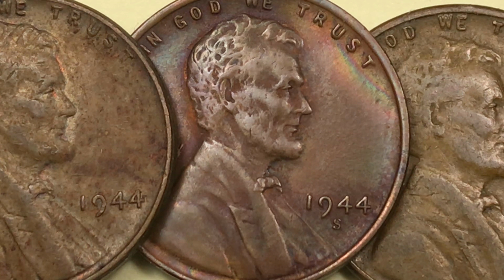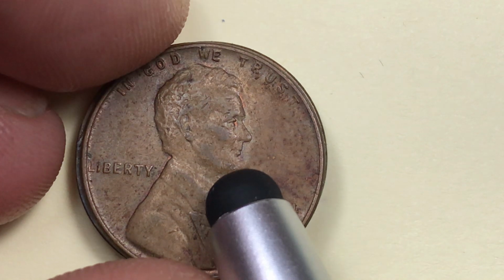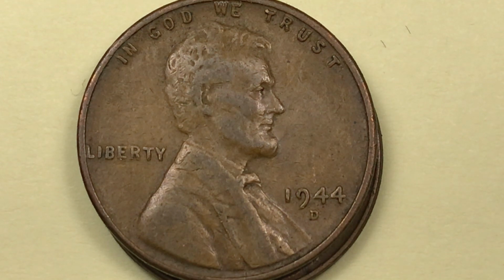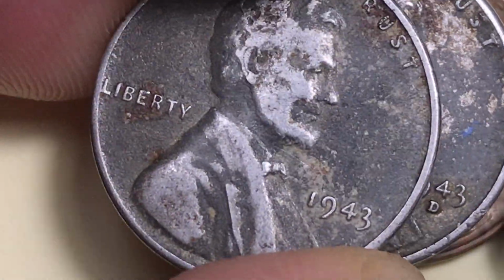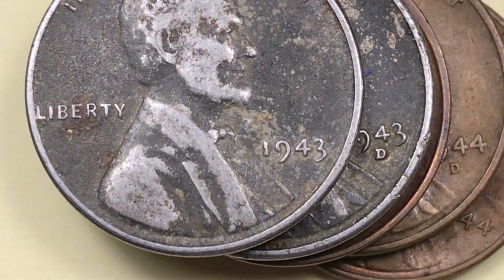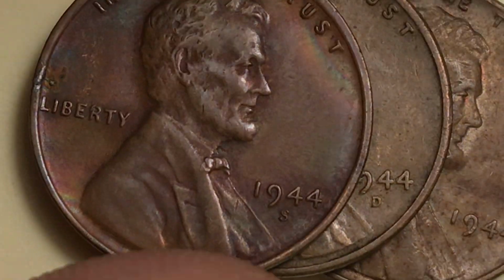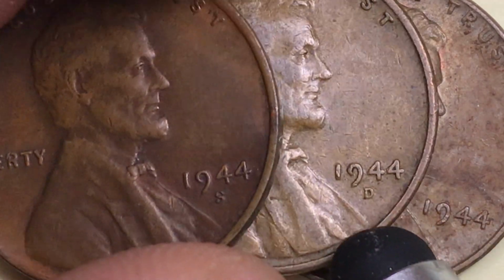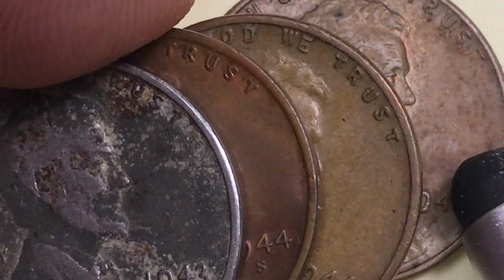$500,000 US Penny - 1944S United States Steel Cent Error Coin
In this video we look at the $500,000 US Penny - 1944S United States Steel Cent Error Coin